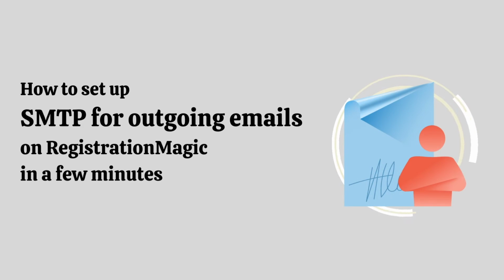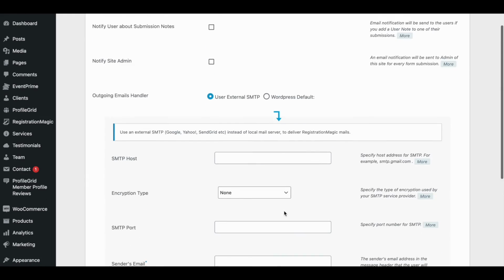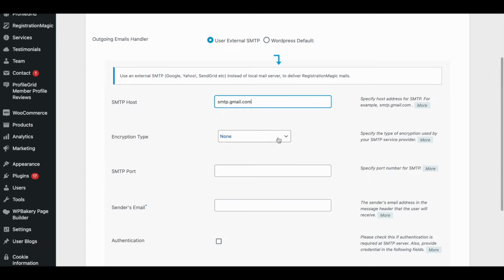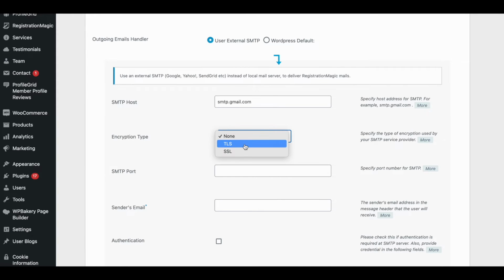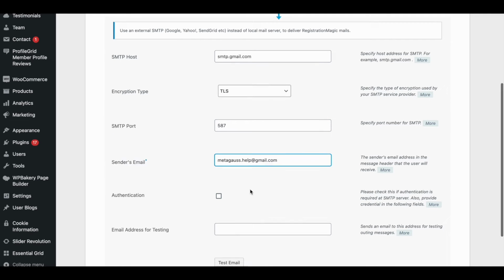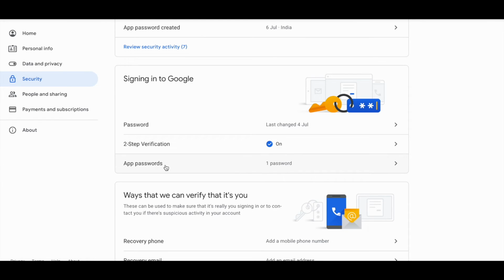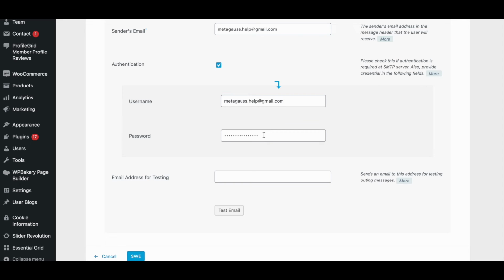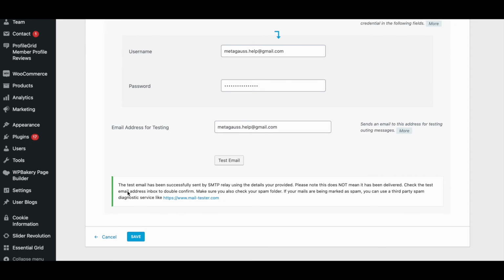How to Set up SMTP for Outgoing User Registration Emails in WordPress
Here's a small tutorial on how you can setup the SMTP for outgoing email triggered by WordPress User Registration. Tutorial demonstrates how RegistrationMagic outgoing email handler manages SMTP for outgoing WordPress emails.